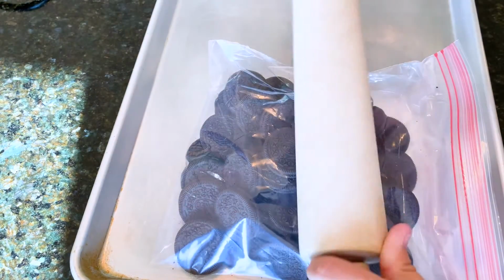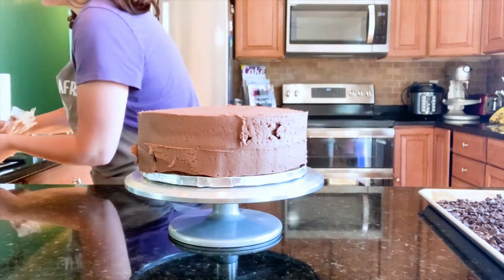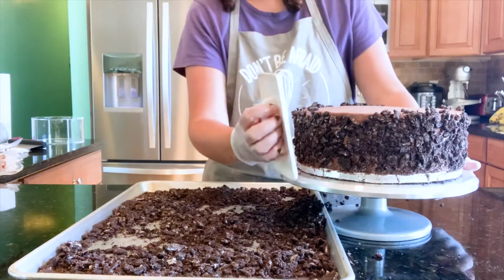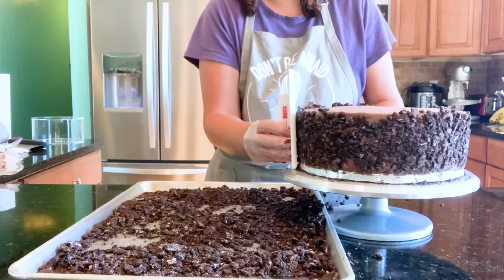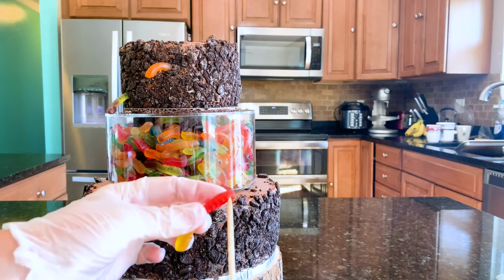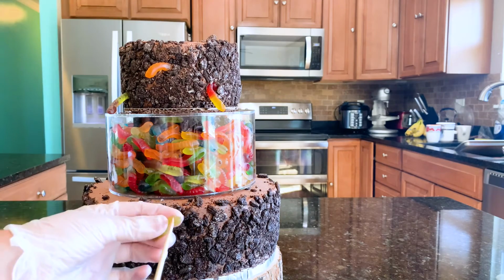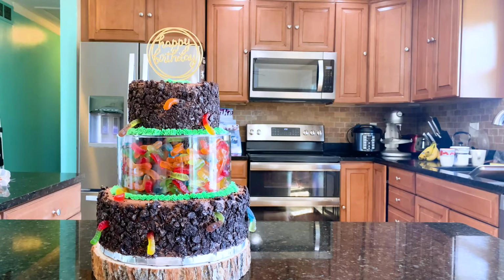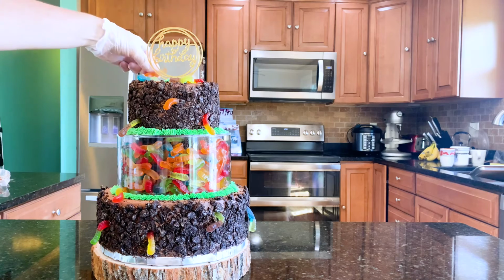Worms and Dirt Cake 😱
Make this super easy worms and dirt themed cake! Ultimate boys cake! Your outdoor lovers will also be pleased!

Chocolate cake, chocolate buttercream with Oreo cookies crumbled on the outside. The middle is a fillable cake tier, filled with gummy worms!